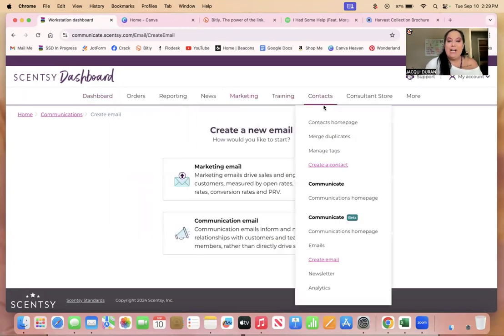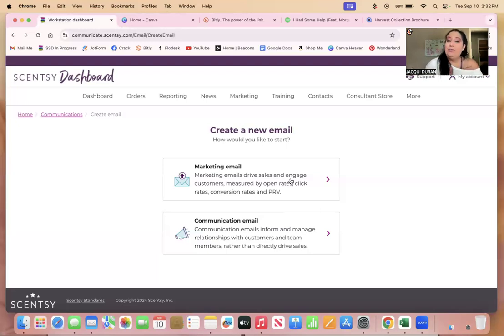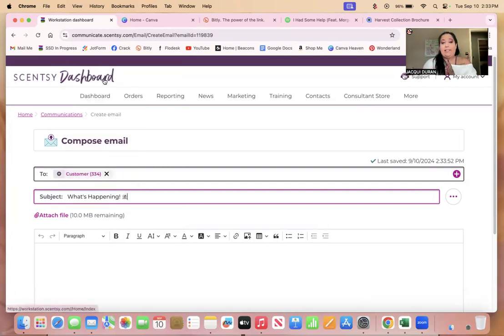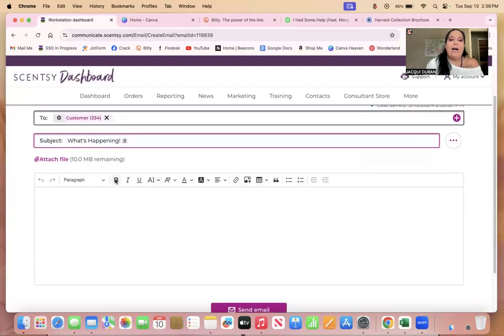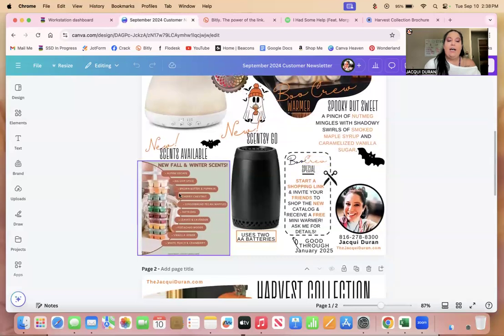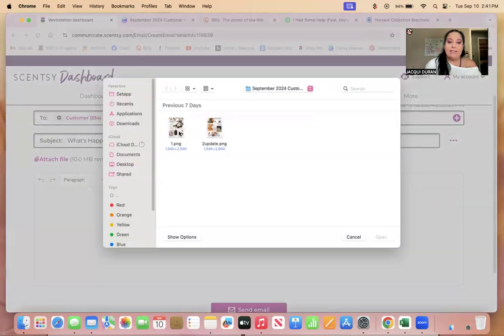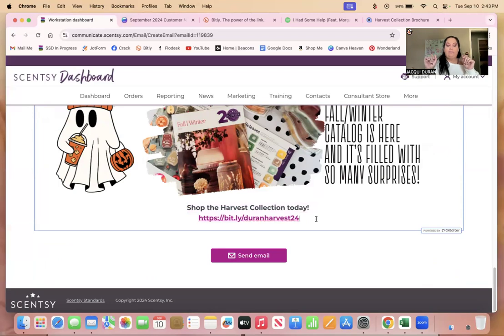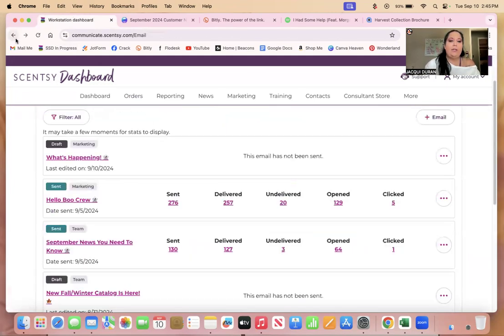How To Create a Marketing Email In Your Workstation | Scentsy Business Basics | Canva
Creating a marketing email that jumps out to your customers is made easy with Scentsy's Workstation upgrade and using Canva! Take a look to see how I create stunning marketing emails that drive sales and traffic to my business.

🛒Amazon Shopping List

🎉Join my exclusive Scentsy Club!!
xoxo - Jacqui

1. Results may not be typical, but neither are you! For average Consultant earnings, see the Income Disclosure provided by Scentsy.